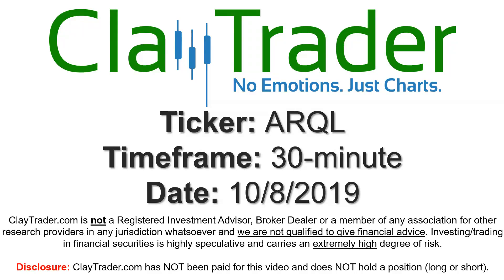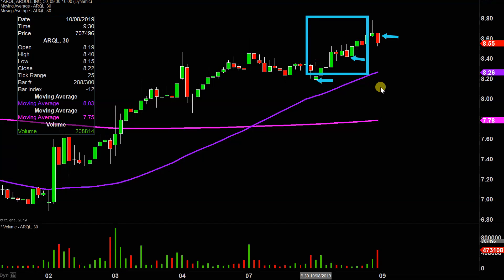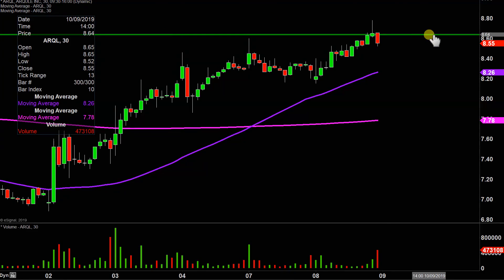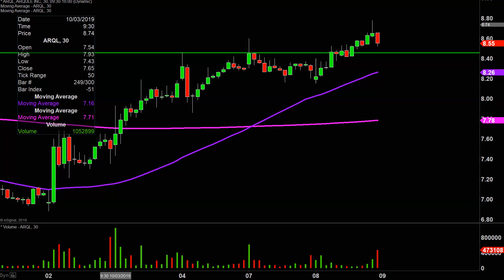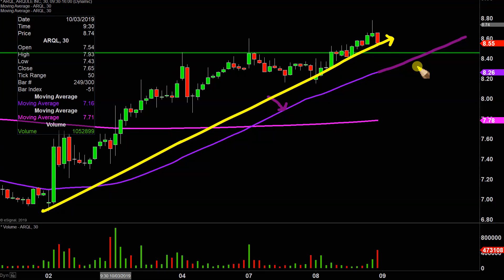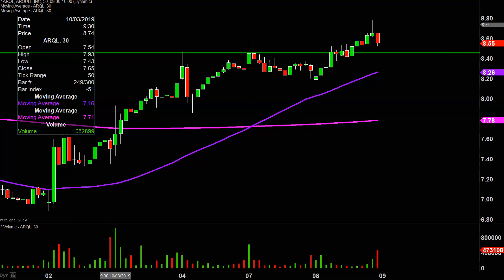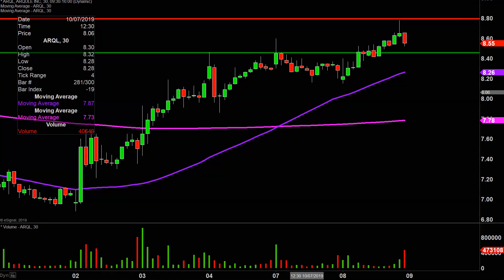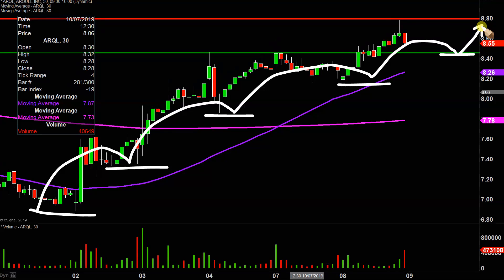ArQule, Inc. - ARQL Stock Chart Technical Analysis for 10-08-2019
Learn how to read stock charts and identify technical patterns as ClayTrader does a quick stock chart review on ArQule, Inc. (ARQL).